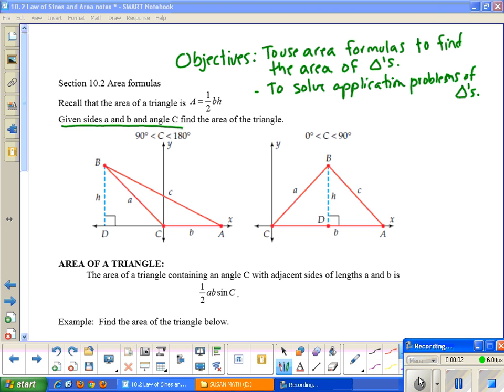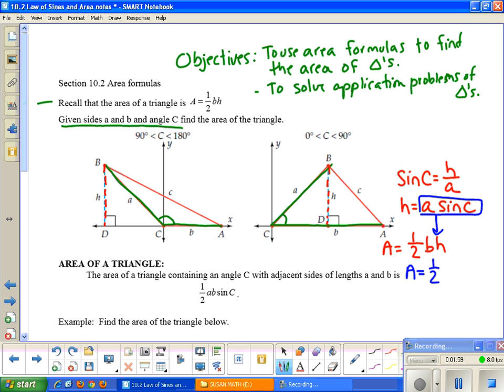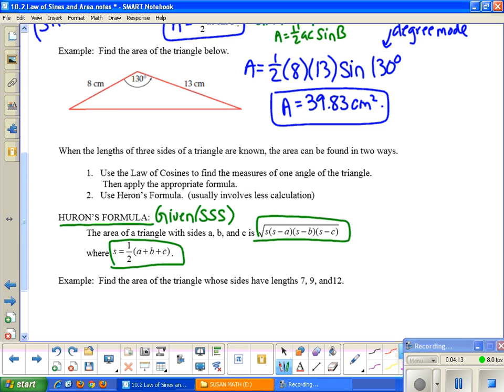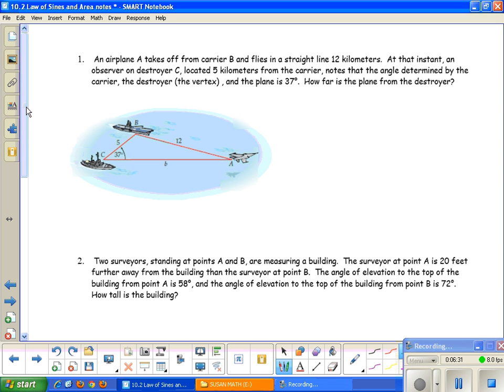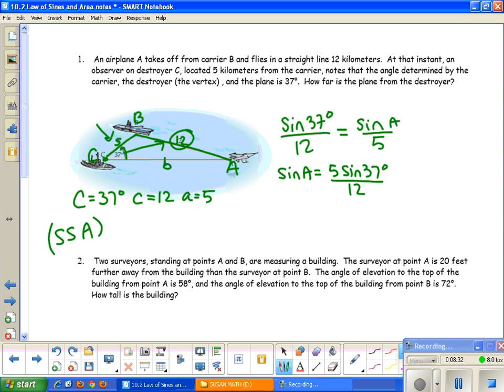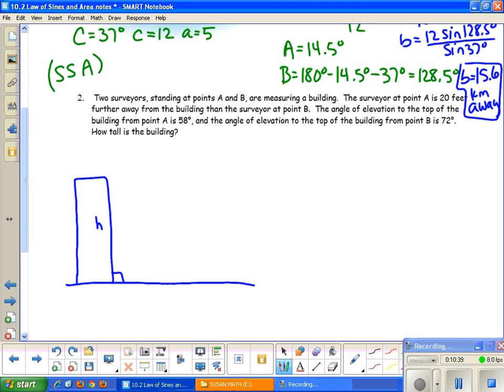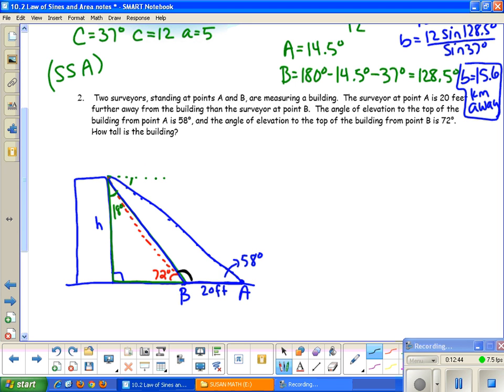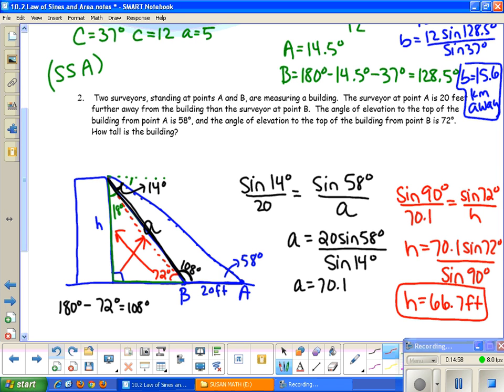Section 10.2 Area Formulas and Application Problems